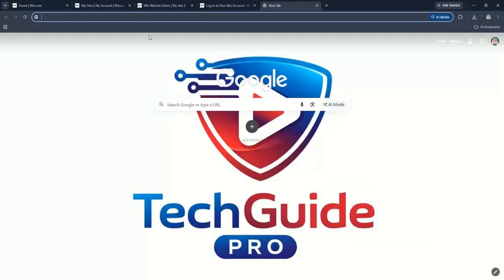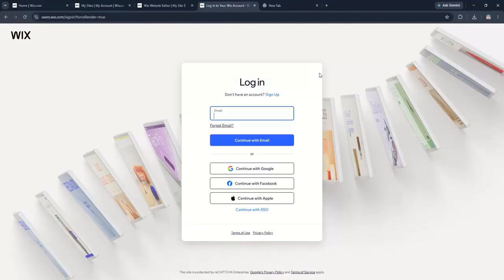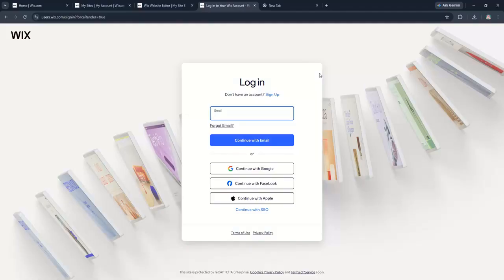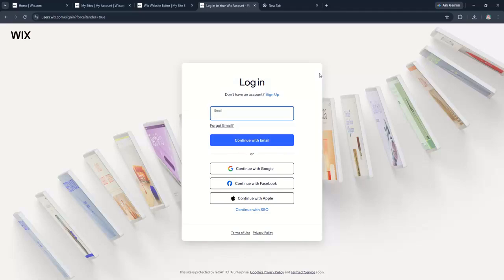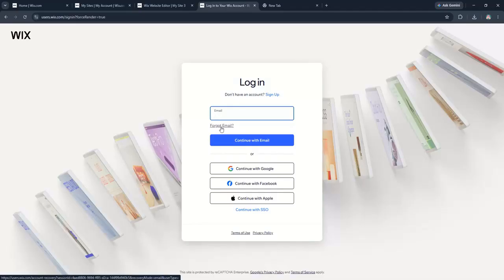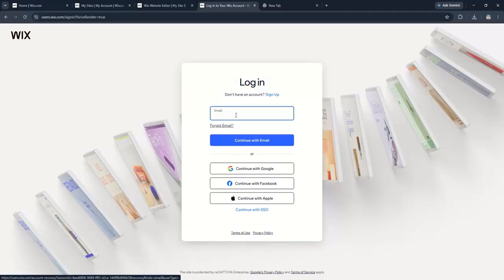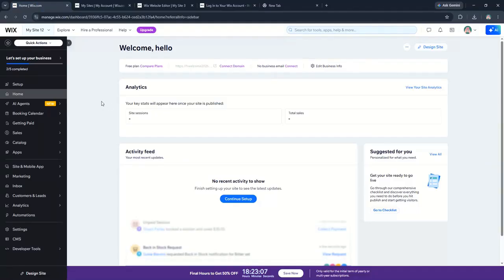How to Login in Wix - Easy Guide 2026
Learn how to login in Wix.

This tutorial will guide you through the process of logging into your Wix account quickly and efficiently. Whether you're a beginner setting up your first website or an experienced user managing multiple sites, understanding how to access your Wix dashboard is essential. We’ll cover various login methods, troubleshooting tips, and what to do if you forget your password, ensuring you're always connected to your online presence.